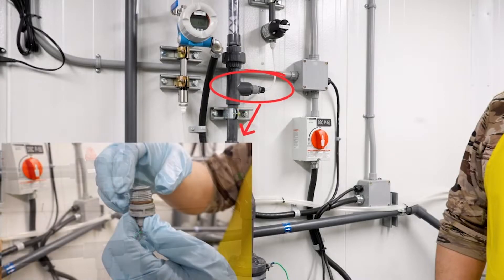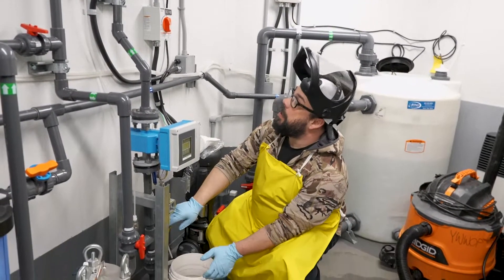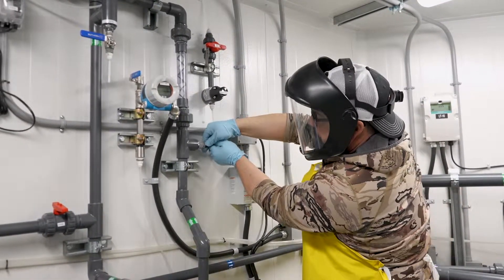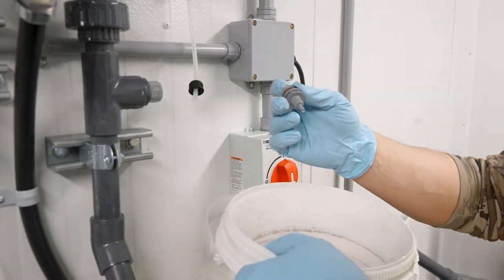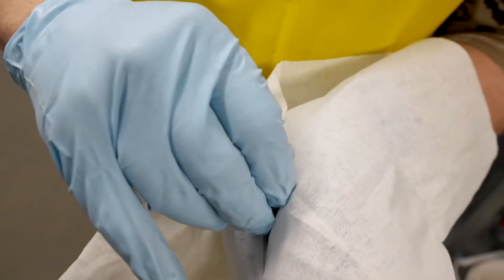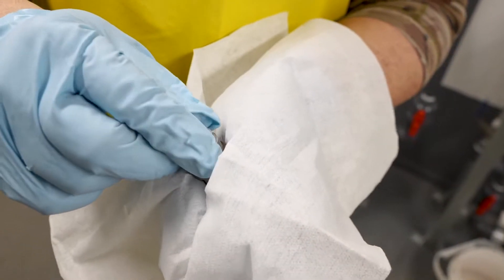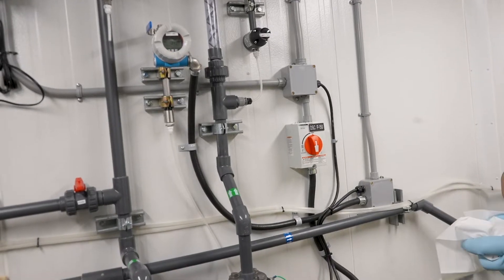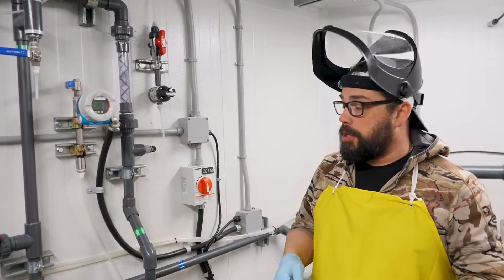Chlorine Injection - Maintenance Guide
A comprehensive tutorial on maintaining the chlorine injection for water treatment systems. This step-by-step guide includes isolating the system, draining water, inspecting components, and reassembling the unit. An essential guide for water treatment professionals, providing insights on keeping your chlorine injection quill in optimal working condition.